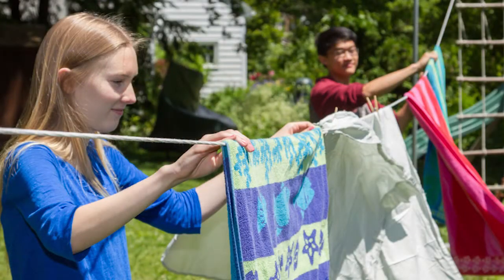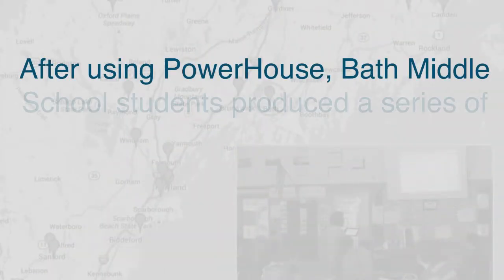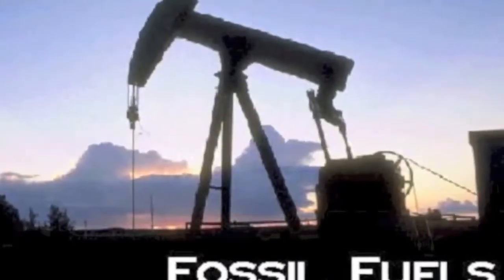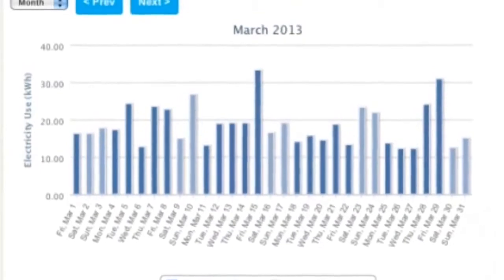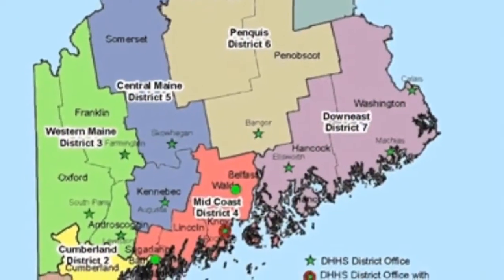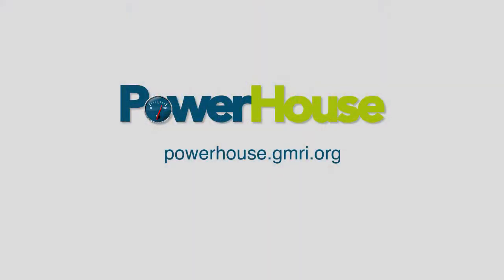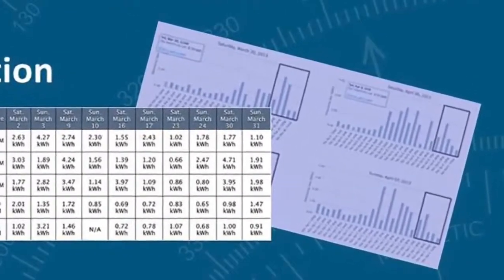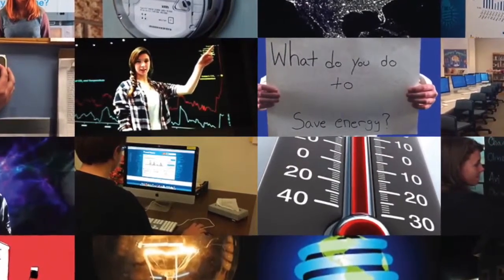About PowerHouse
PowerHouse, a program at the Gulf of Maine Research Institute, brings science and math learning to life at home and in the classroom by providing students with accessible visualizations to record, display, and analyze household electricity use.

Music is "Raro Bueno" by Chuzausen.